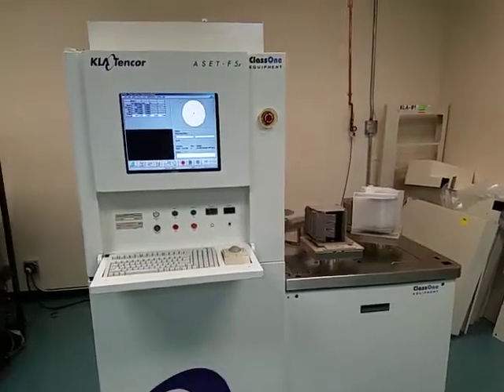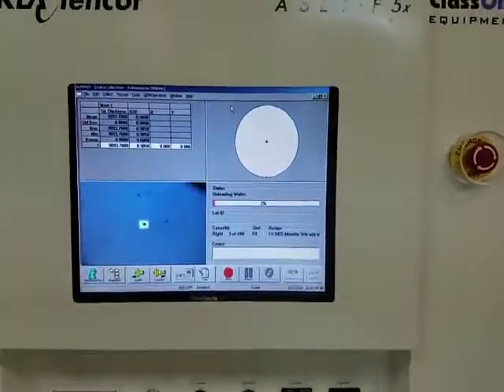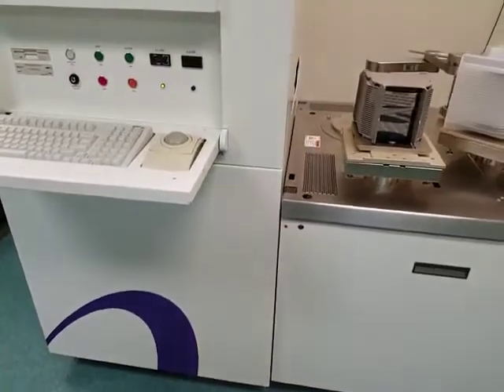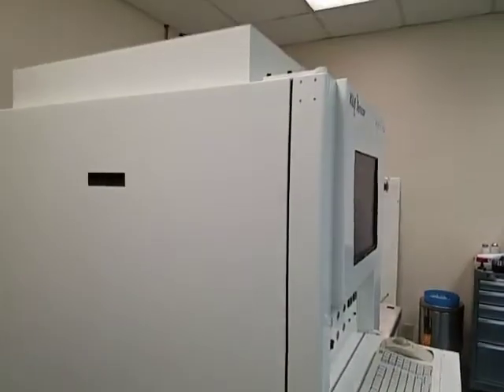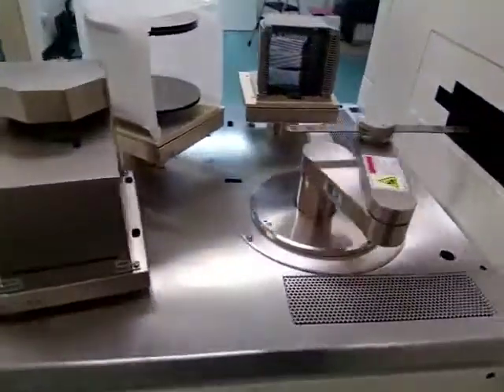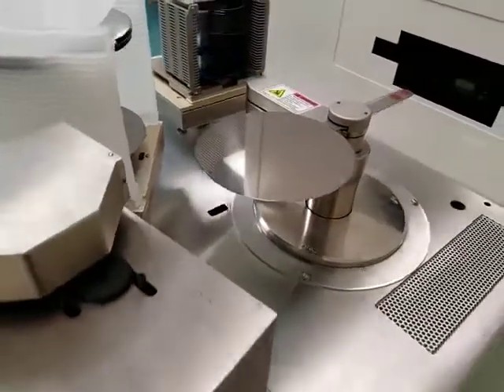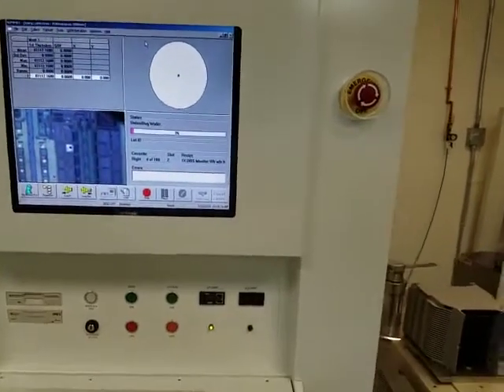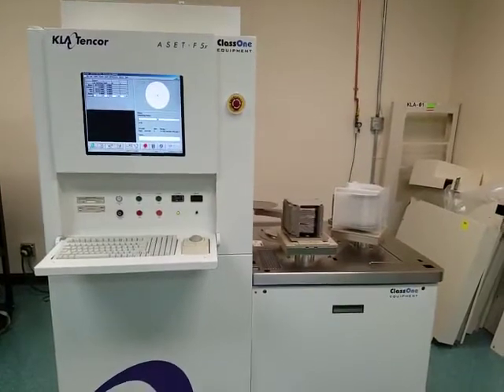KLA-Tencor ASET F5x Thin Film Measurement System (ID# 4227)